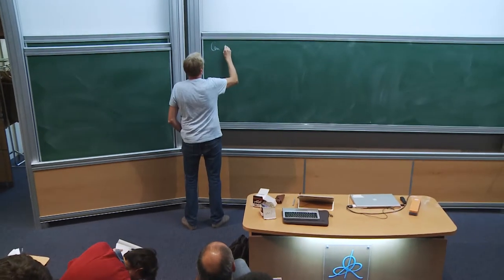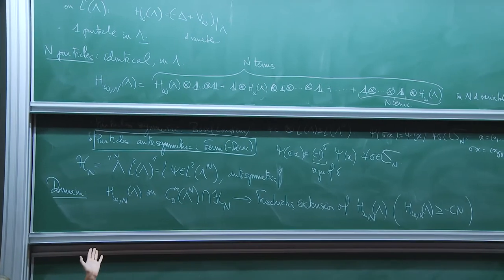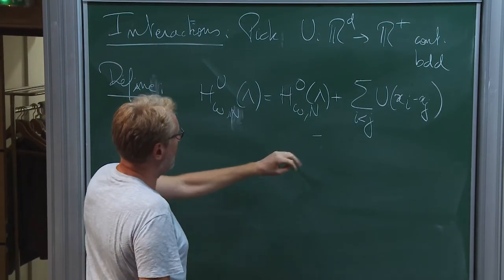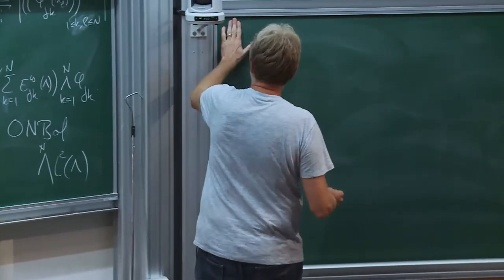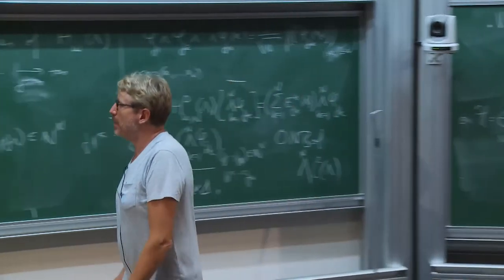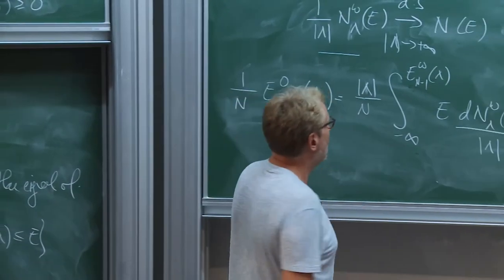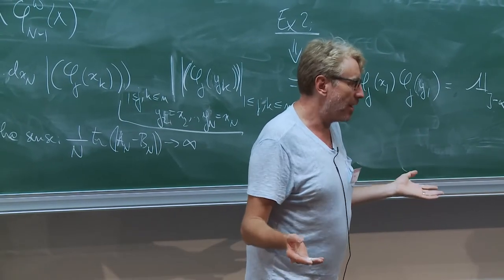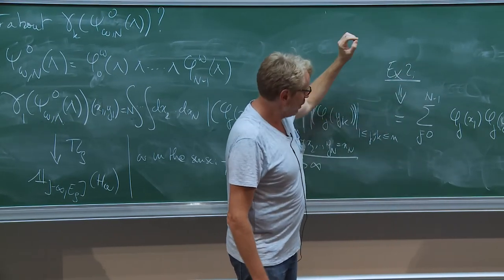Frédéric Klopp 1/3 Large systems of interacting quantum particles in a random field